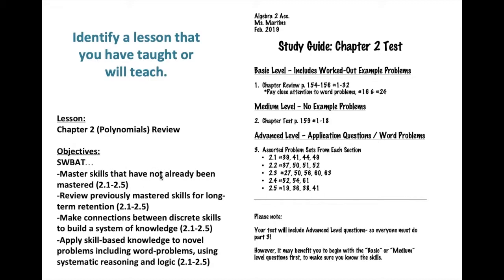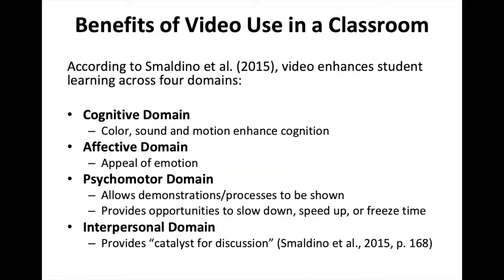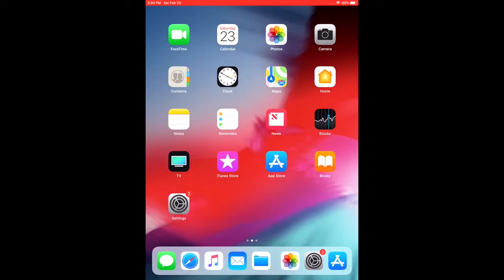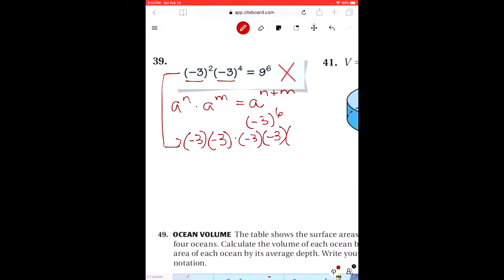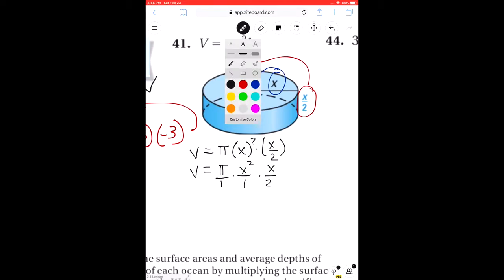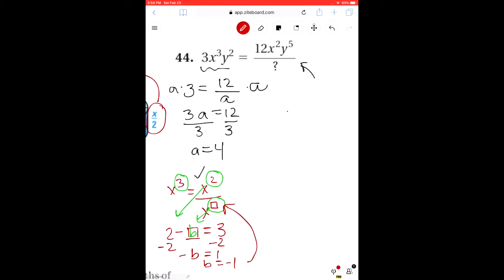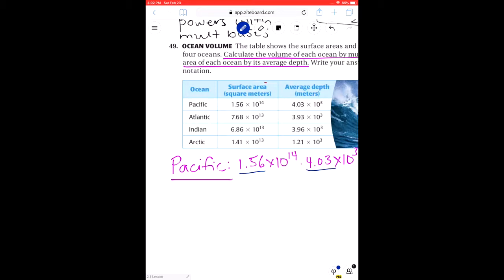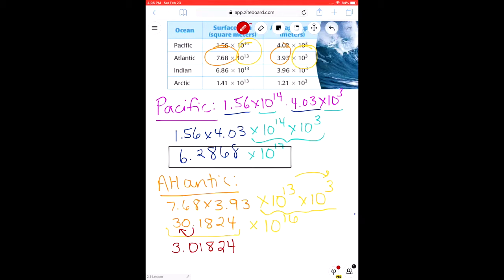5a Digital Media Project Martins 720